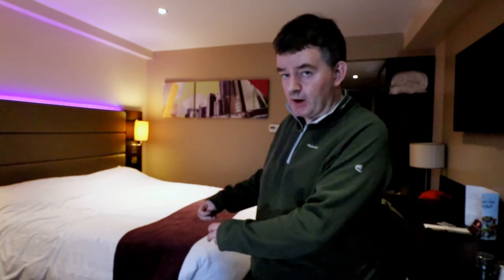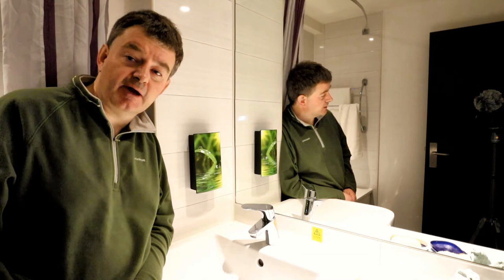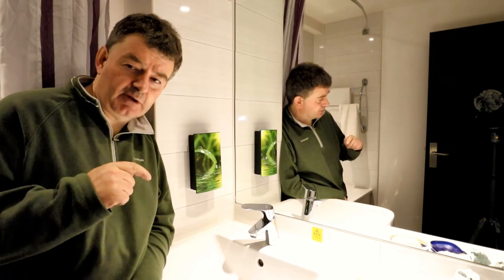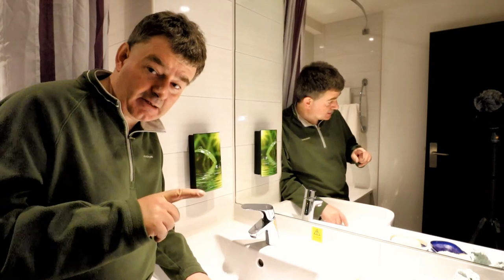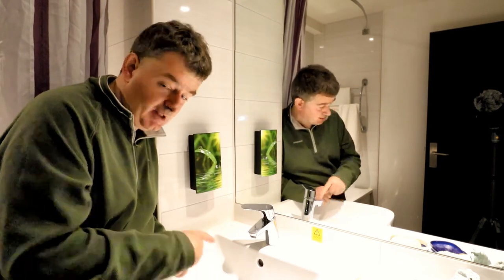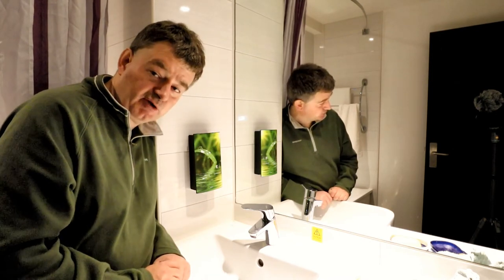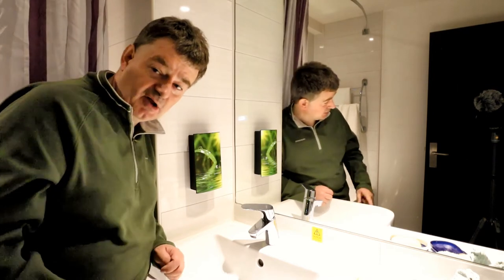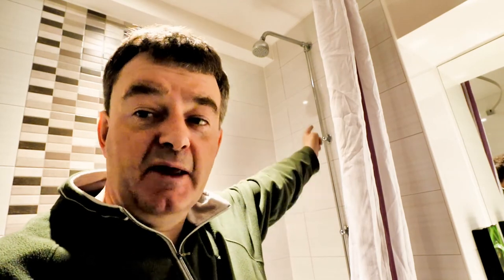Waffle about Canon EOS M50 and bathroom fitting inadequacies.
In early December 2019 I went on holiday to Madeira. Rather than marvel at the wonders of Madeira, I thought you might like to see me go on about my Canon EOS M50, and the deficiencies of bathroom fittings.